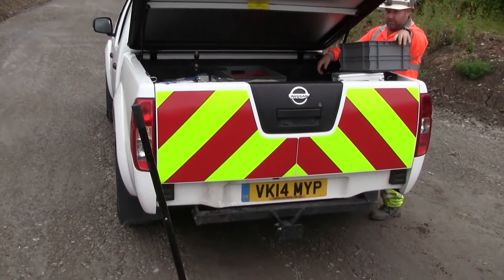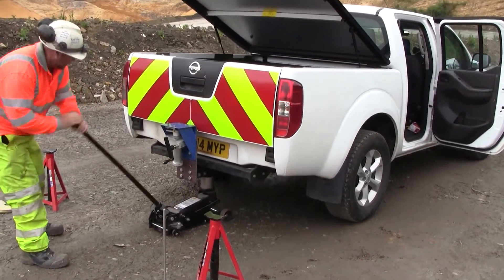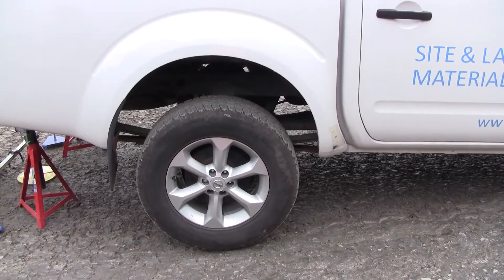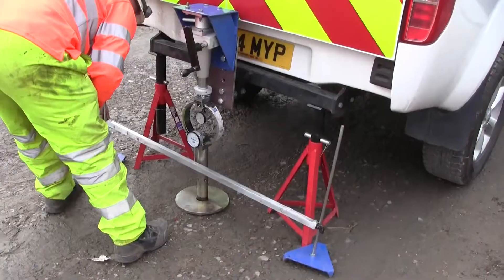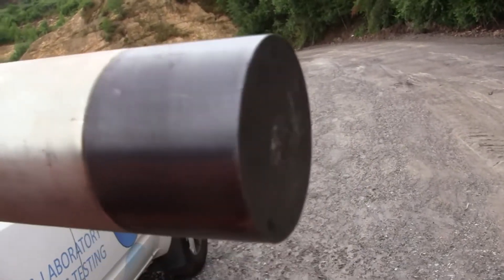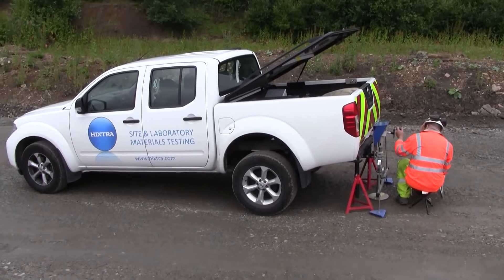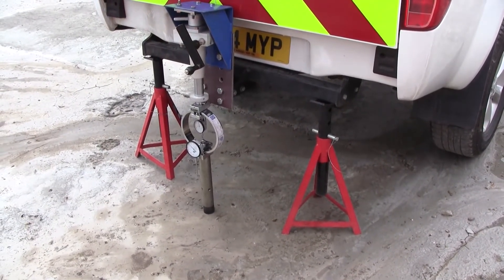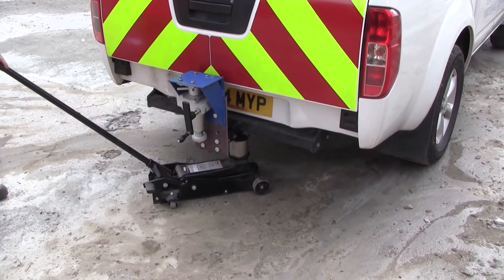In Situ CBR Testing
The In-Situ CBR test carried out.  This test is used to measure sub grade or formation strength for road design and construction.  This is the definitive method of measuring CBR values on-site.  Performed by Hixtra Ltd.